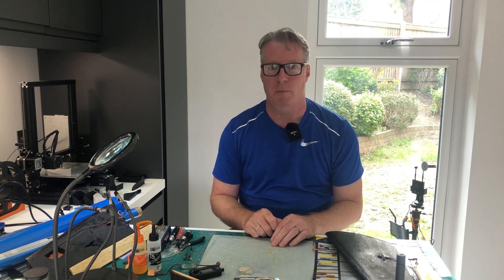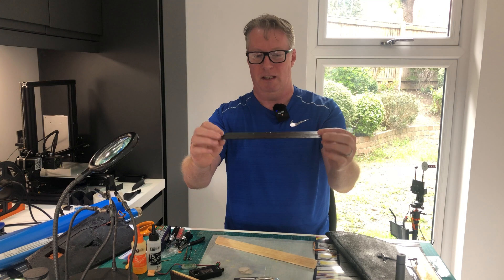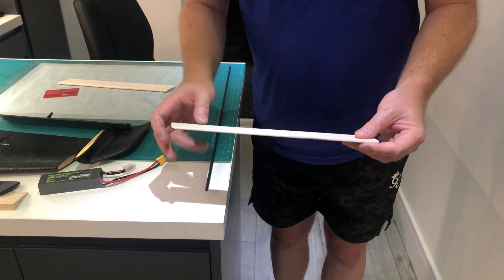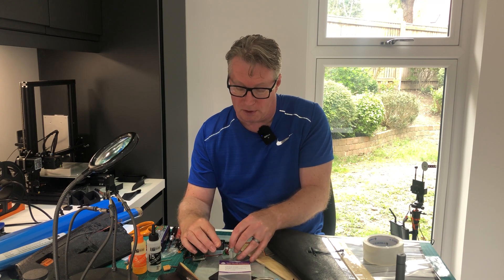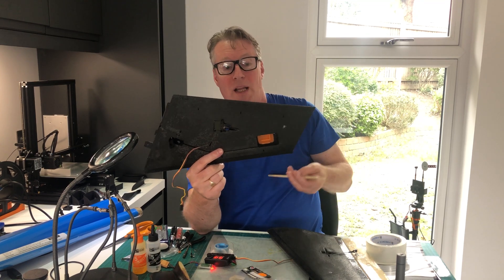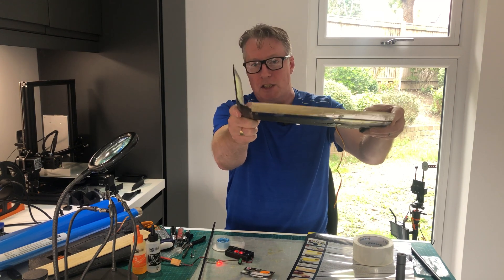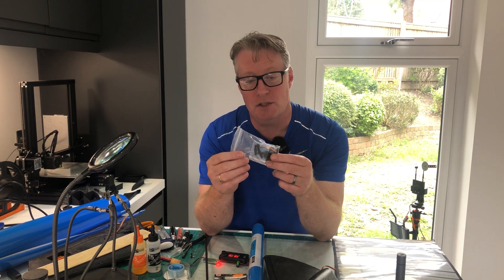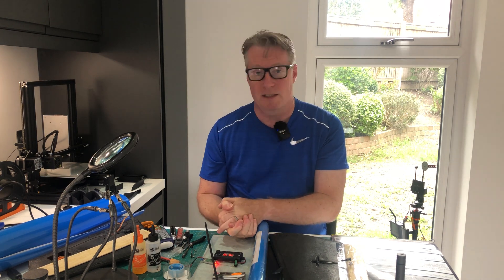AR Wing Pro - Enhanced Build Part 1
I love the Sonicmodell AR Wing Pro but after many hours of hard flying and crashing I have decided to build a new wing with as many enhancements as I think might help improve the plane in some way.

Here is Part 1 looking at balsa elevons, new aluminium control horns, laminating the wings and reinforcing the winglets.

This is not a definitive guide of how to do things, I am not an expert, just sharing my experiences and showing how certain ideas work out, or don't :-)

I got mine from my local model shop but you can easily find it online.